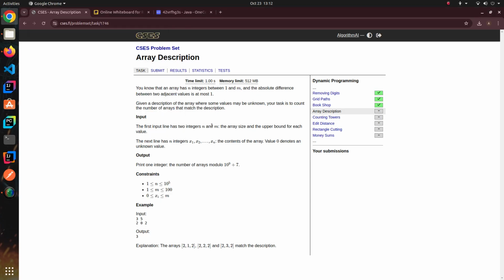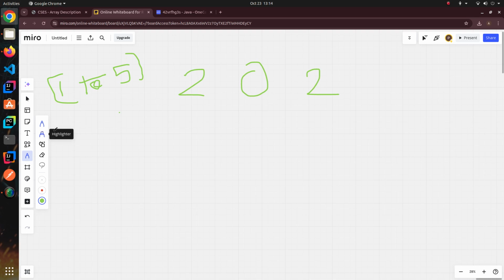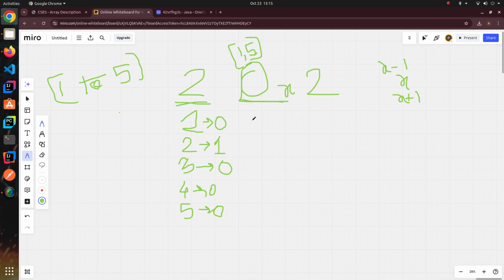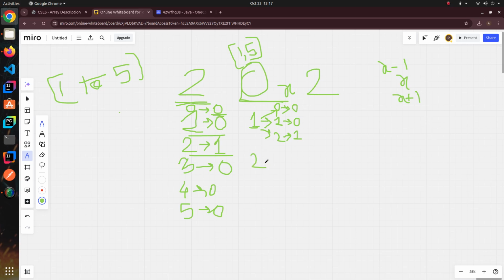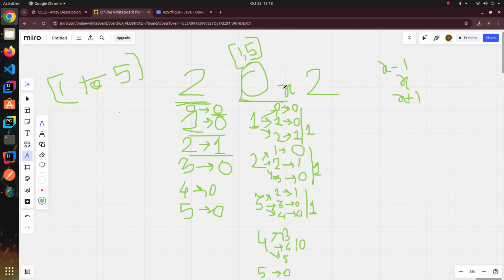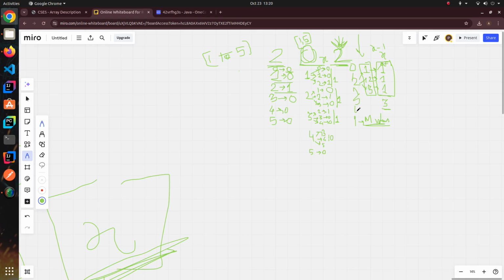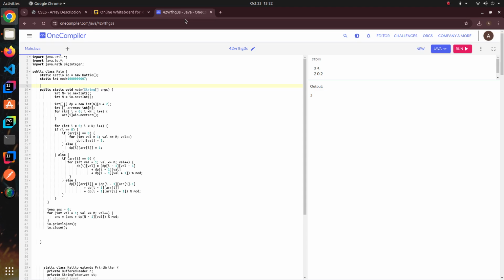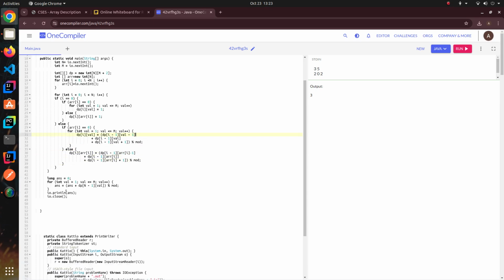Array Description - Dynamic Programming | CSES Problemset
🎲Book Shop Using Array Description | Placement Series 🎯

In this video, we’ll tackle the Array Description problem using Dynamic Programming, a key concept often tested in coding interviews, especially for placements! Whether you're preparing for FAANG, other top tech companies, or university placement drives, this problem will sharpen your problem-solving skills.

We’ll break down the approach step-by-step, explain the logic behind each decision, and provide tips on how to optimize your solution. By the end, you'll have a clear understanding of how to apply dynamic programming to solve this type of combinatorial problem!